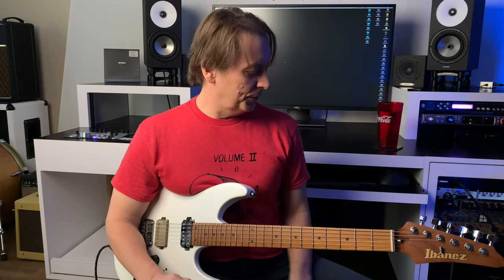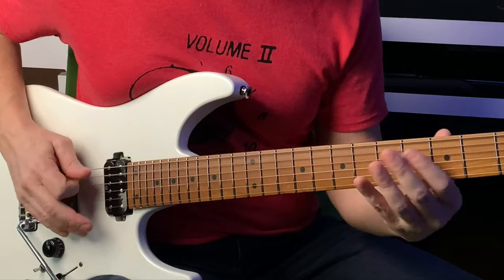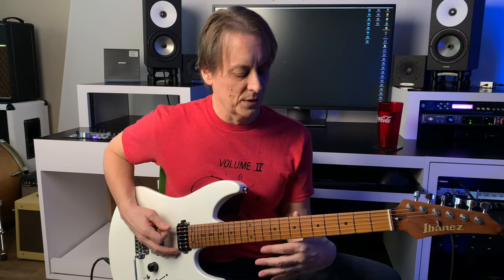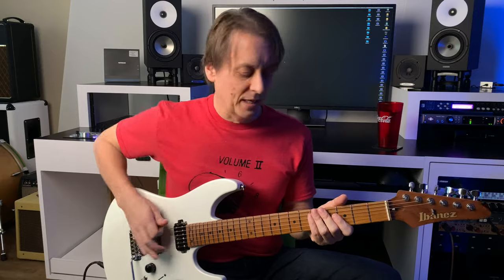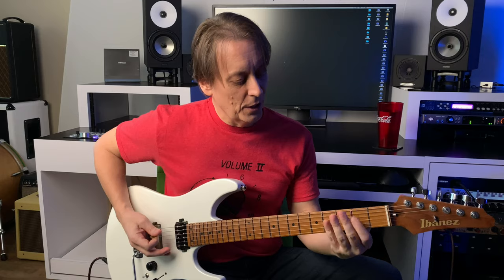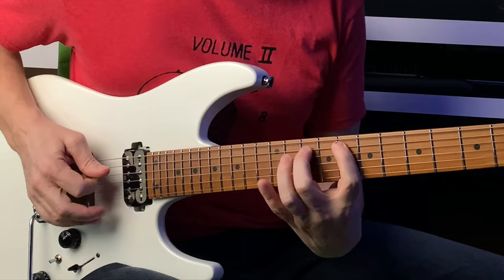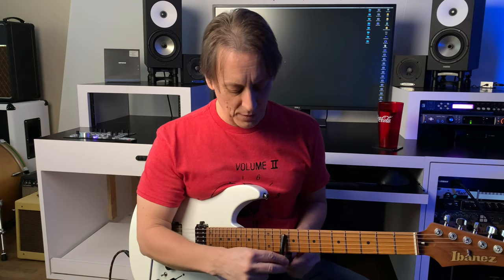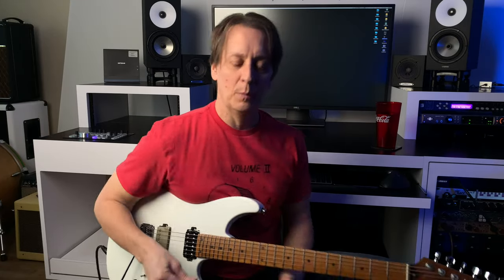Steve Ouimette: The Devil Went Down To Georgia - PART 4 - The Victory Solo Guitar Lesson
A deep-dive into the Victory Solo from The Devil Went Down To Georgia, Guitar Hero 3 version.

00:00 - Intro
00:30 - Victory Solo Playthrough
01:19 - Solo Section 1
02:08 - Witchcraft Trick
02:50 - How to get "that" sound
05:22 - Section 1 wrap up
05:34 - Capo
06:03 - Tubular Bells/Exorcist
06:44 - Fast d minor lick
07:07 - Trickery and Shennanigans
08:11 - Descending 2-string arpeggio
08:39 - Why MIDI guitar controller?
09:13 - Ascending 2-string arpeggio
10:53 - Conclusion
11:56 - Bonus content